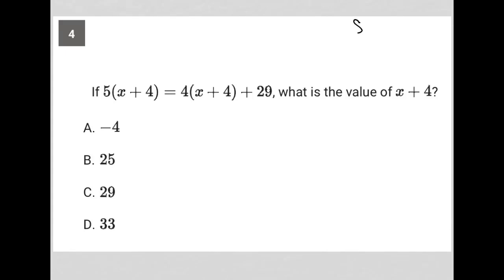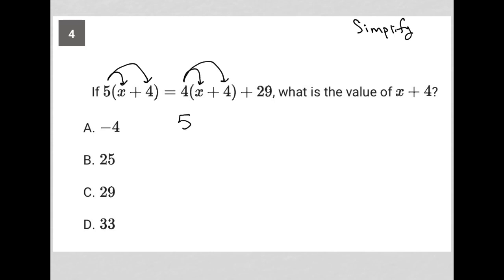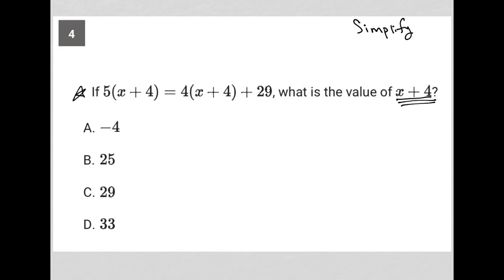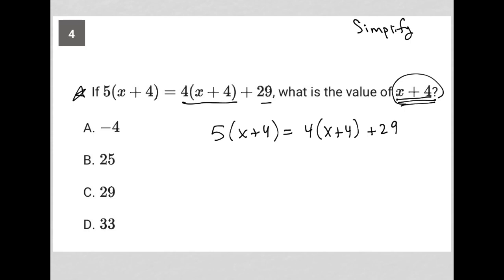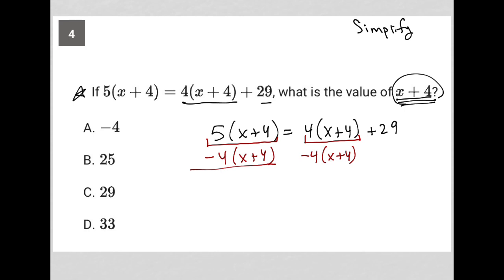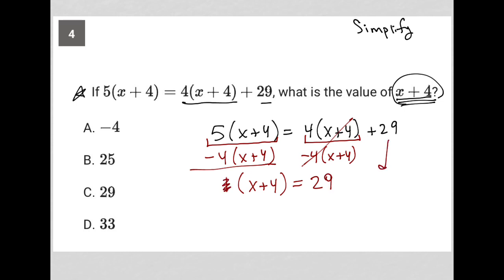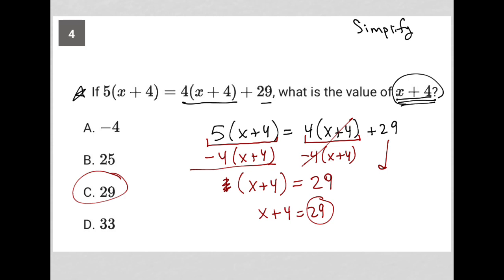5(x + 4) = 4(x + 4) + 29, what is the value of x + 4?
Bluebook Digital SAT Test 1 Module 2 (Hard) Question 4:

5(x + 4) = 4(x + 4) + 29, what is the value of x + 4?